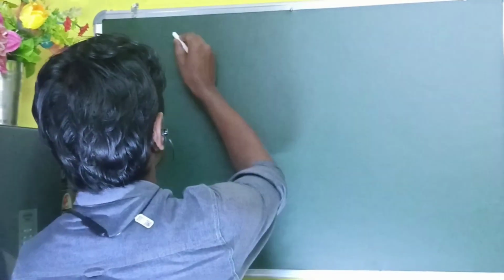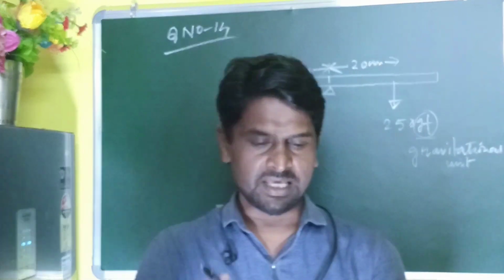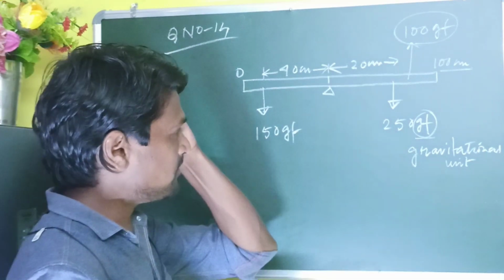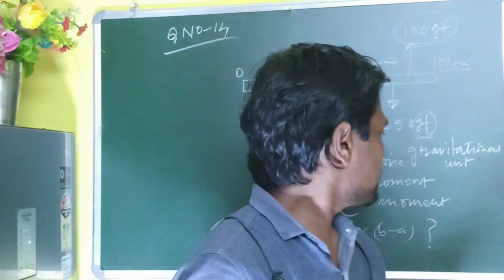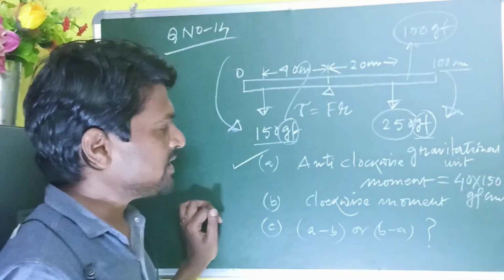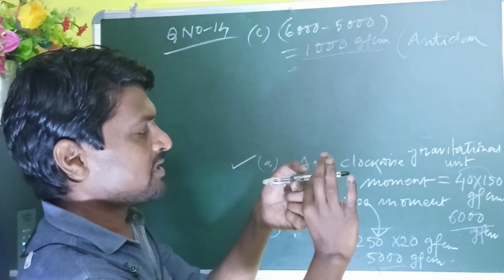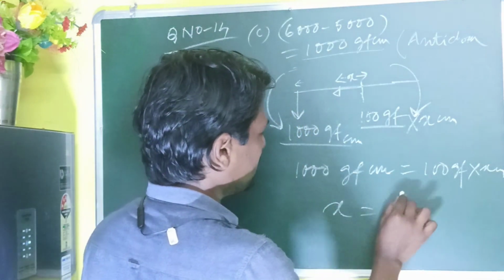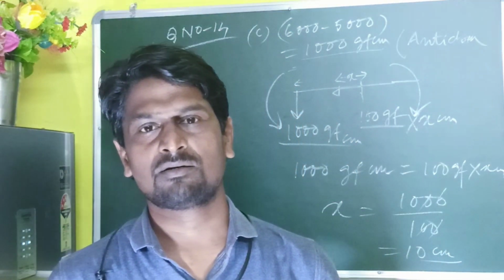ICSE-10/FORCE/CH-01/L-07/NUMERICALS ON MOMENT/IIT FOUNDATION COURSE/BEST EXPLANATION/PRACTICAL VIEW